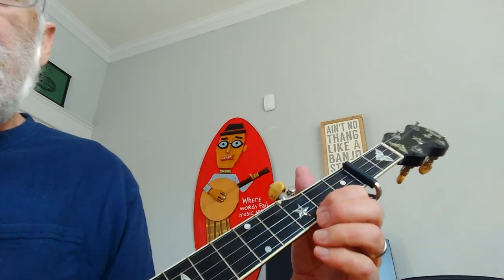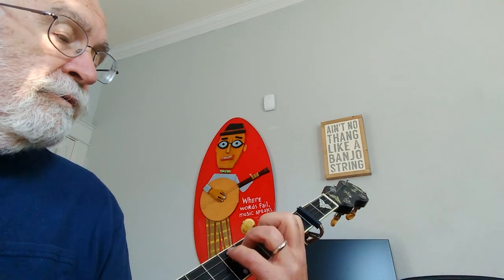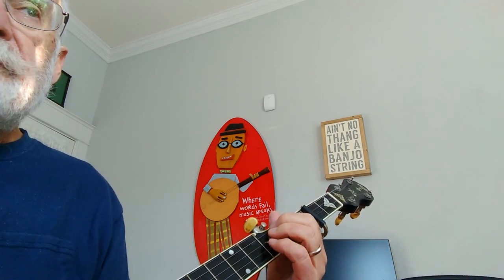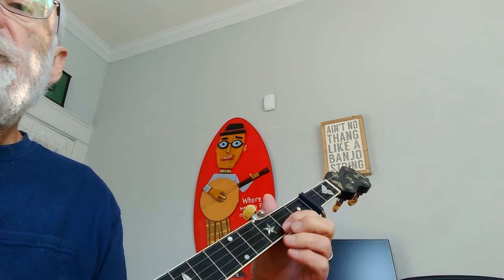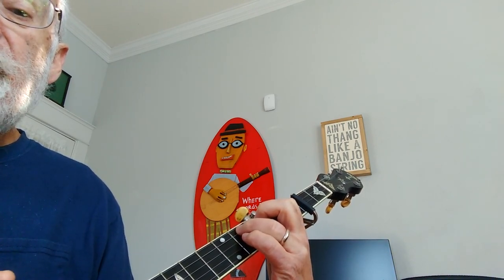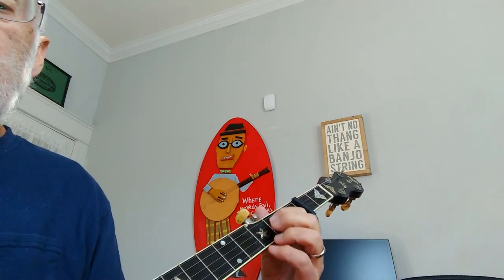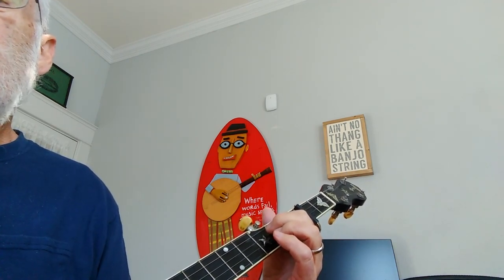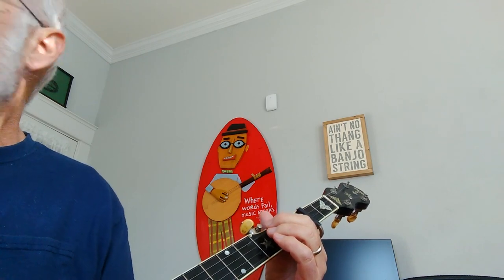Right thumb melody syncopation, using Spotted Pony as an example.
A lesson that I tabbed out for a student and then decided to record. Essentially, we're moving the basic melody of the low part of Spotted Pony back a half beat in varying combinations by playing the notes with a drop thumb (off beat) rather than on the beat with a down stroke.

I'm tuned aCGCD, and capoed 2 so you hear aDADE.